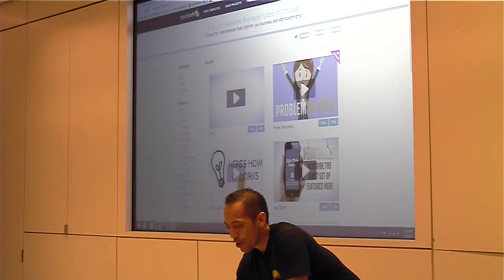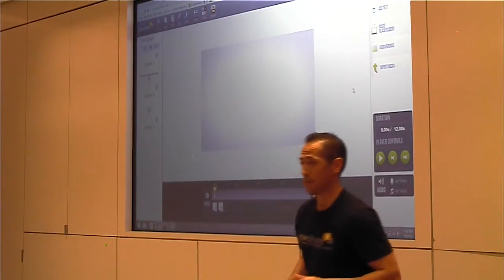RawShorts at NewTech Meetup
Antonio Otalvaro presents RawShorts at Silicon Valley NewTech Meetup on May 5th at DLA Piper.